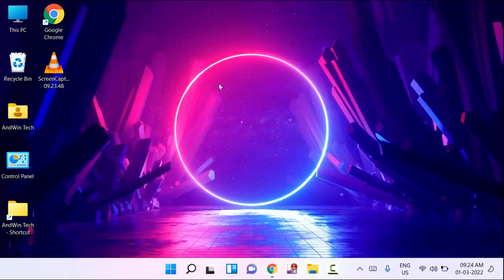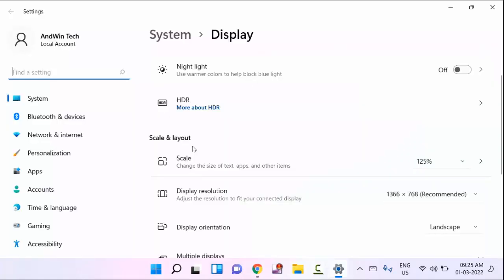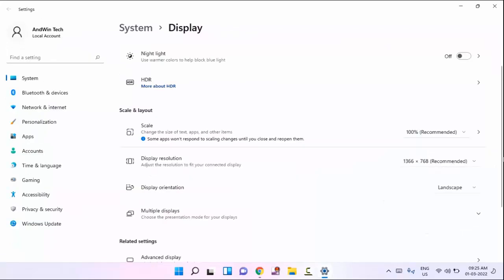How to Change Font Size in Windows 11 | How to Change Font Size in Windows PC Easy and Simple Method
How to Change Font Size in Windows 11
How to Change Font Size in Windows PC Easy and Simple Method